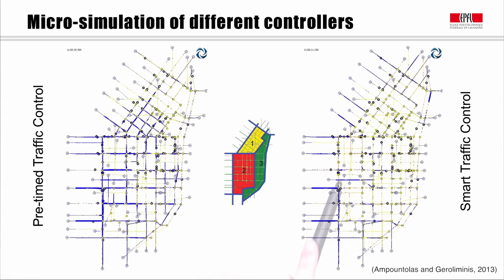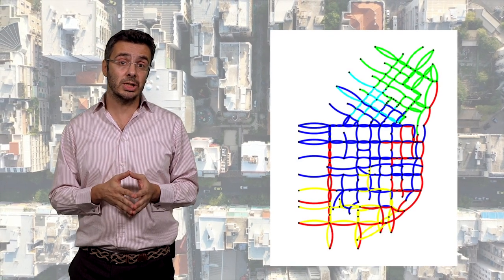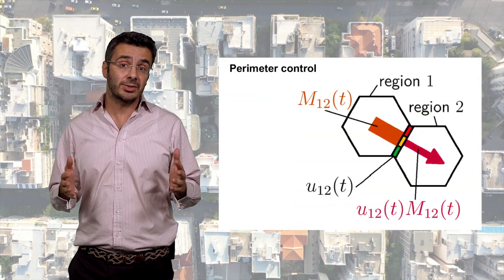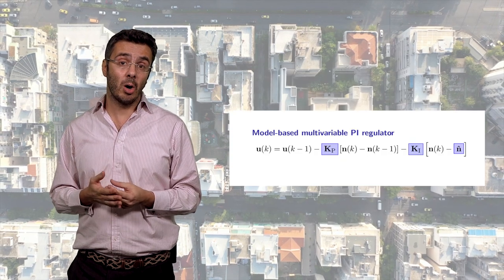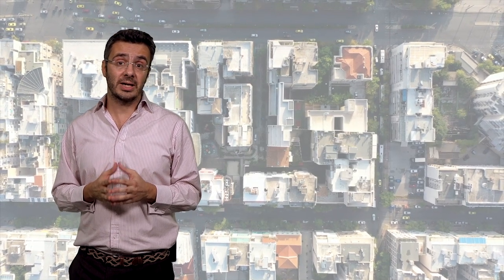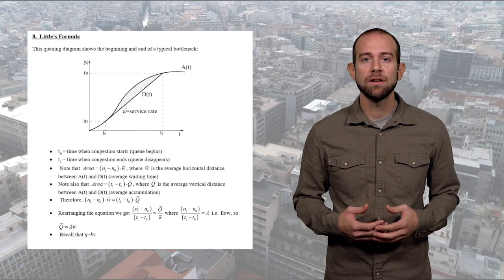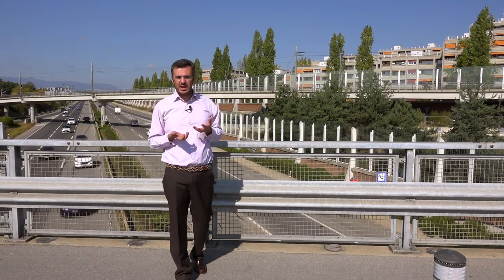Intro to Traffic Flow Modeling and Intelligent Transport Systems | EPFLx on edX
Learn how to describe, model and control urban traffic congestion in simple ways and gain insight into advanced traffic management schemes that improve mobility in cities and highways.

Travelers in large cities experience significant congestion during their everyday trips. Expanding roads and infrastructure is not a long-lasting remedy to urban congestion. This course will focus on understanding traffic congestion and will explore ways to improve mobility through advanced traffic management schemes. As we all experience, congestion is a highly complex process without a single explanation. An interesting question is: “Can we describe these complex interactions with simple and elegant ways? “

The course will introduce the fundamentals of traffic flow theory and will describe different traffic flow models in micro- and macroscopic level. Network-level aggregated modeling and control approaches are introduced based on the concept of the Macroscopic Fundamental Diagram (MFD). Advanced traffic management schemes (such as adaptive traffic signal control, ramp metering, variable speed limits) are discussed. User equilibrium analysis is introduced through applications of route and departure time choices. Relative reading material, exercises and real data sets are provided.